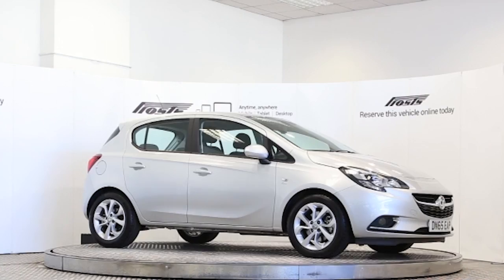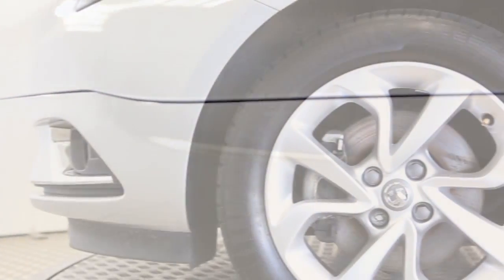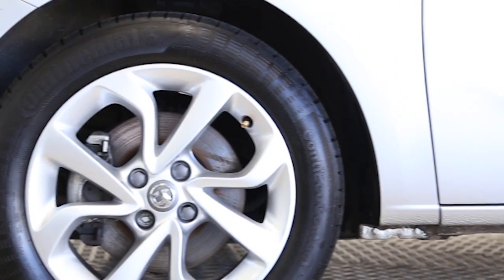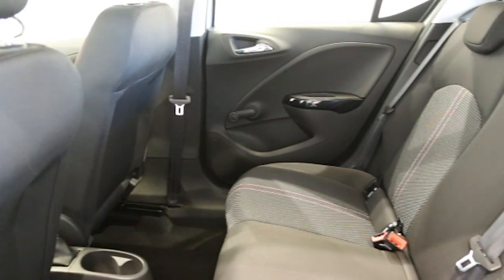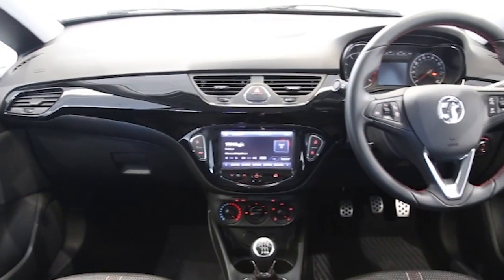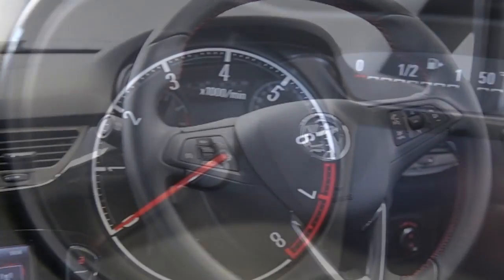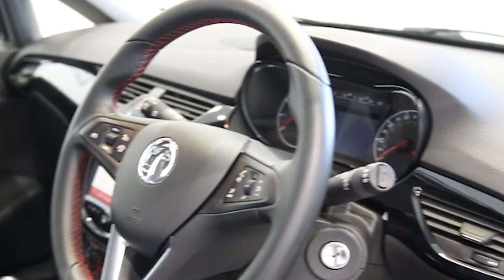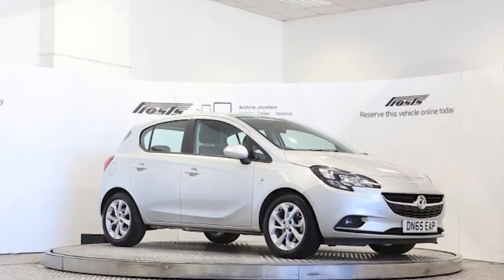DN65EAP Vauxhall Corsa | Used Vauxhall Corsa | Frosts4Cars Sussex